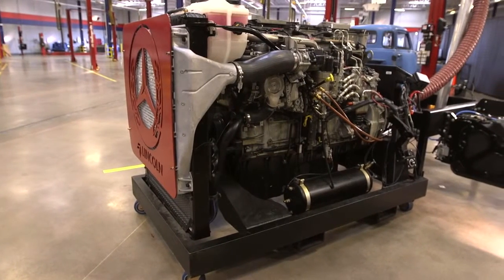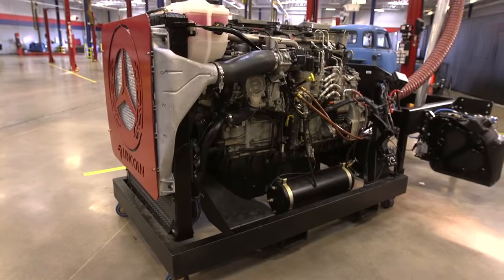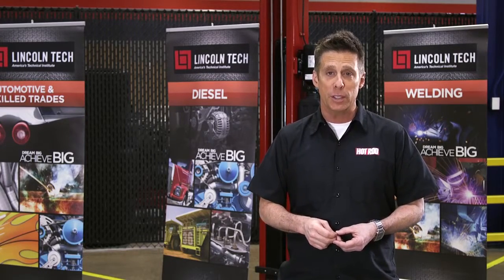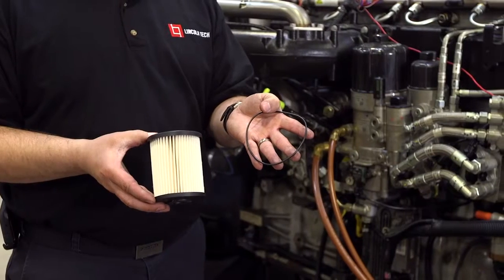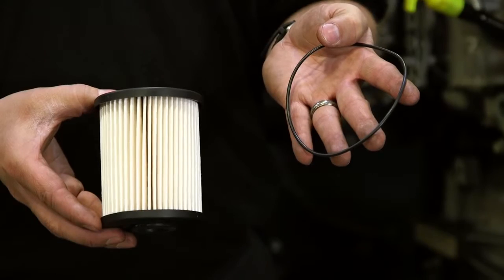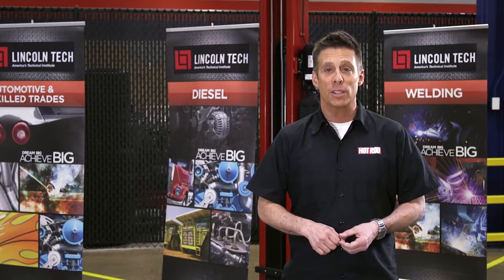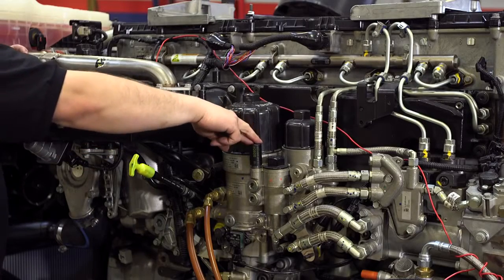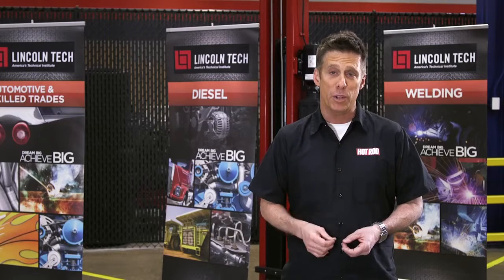Replacing The Fuel Filter On Your Diesel Engine I Hot Rod Garage Tech Tips (Ep. 34)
In this episode of Lincoln Tech Tips, host Clarence Barnes debunks the myth surrounding what happens when your diesel engine runs out of fuel. Your car or truck won't be as difficult as they say to get moving again, if you follow these simple tips and avoid a few fire hazards along the way. If you have a modern diesel fuel system, then replacing the fuel filter and priming the engine yourself will save you some serious cash. Watch this episode of Lincoln Tech Tips to learn the process step by step.

Hungry for more? You can learn all sorts of valuable pointers at Lincoln Tech, which offers automotive and diesel programs all over the country. With the practical knowledge and honed skills that you gain while attending Lincoln, you will be prepared for a wide range of careers in the industry.